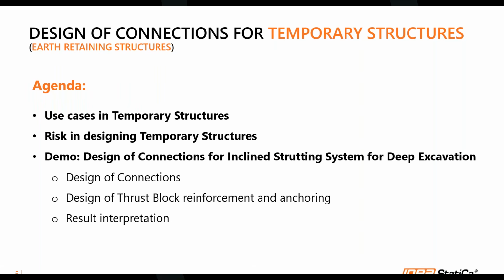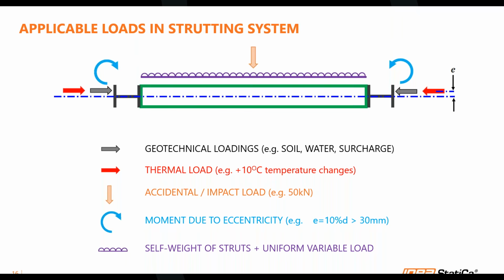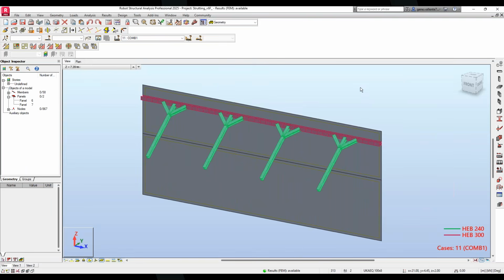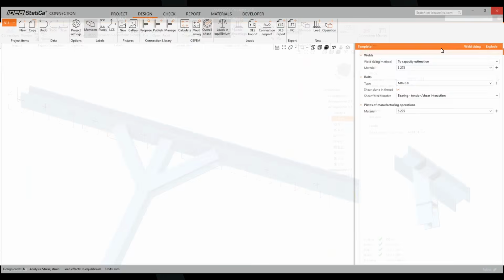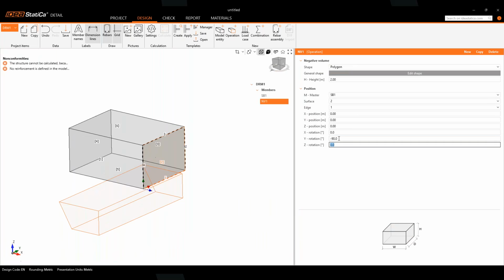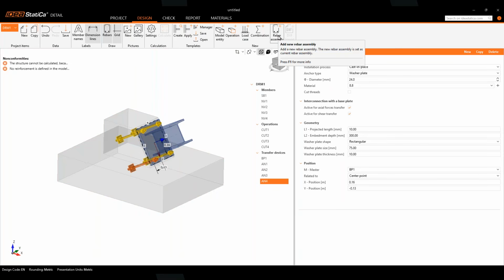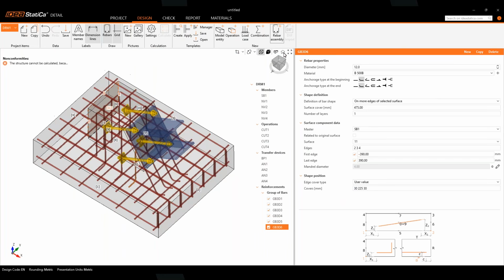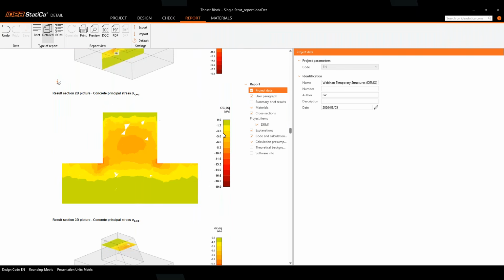Design of Connections for Temporary Structures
The design of temporary structures is often underestimated due to their short service life, yet they demand the same attention as permanent structure especially at the connections. If not properly verified, connection failures can trigger instability, collapse, and serious risk during construction.

While IDEA StatiCa is known for handling designs of complex connections and concrete D-regions for permanent structures, in this webinar it will be something different that many engineers often underestimated. We will demonstrate how to design the connections for the strutting system of a sheet pile retaining wall for deep excavation works as well as the design of reinforcement and anchoring of its thrust block, which is commonly designed using spreadsheets.